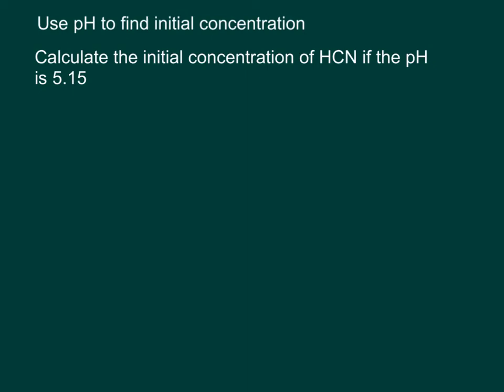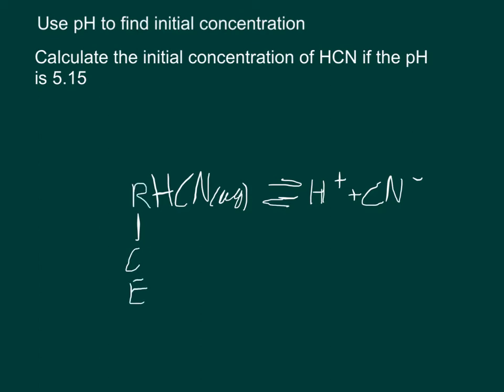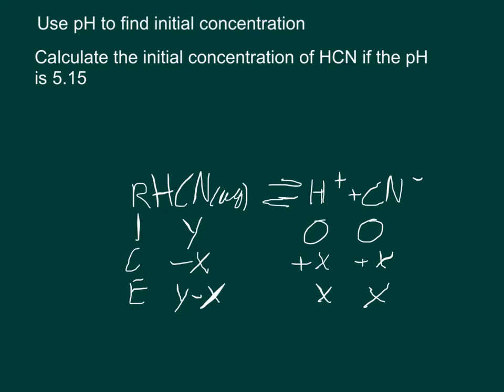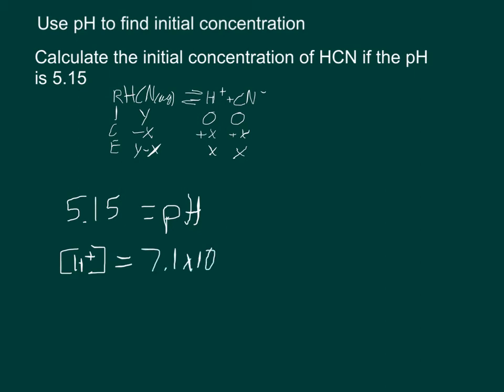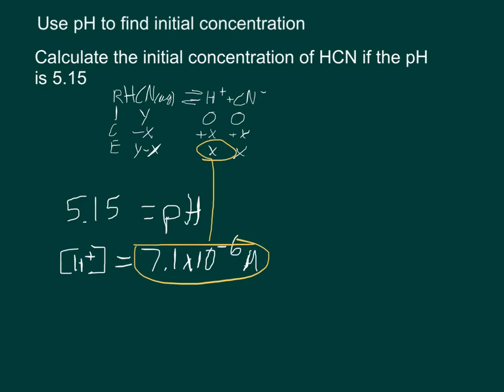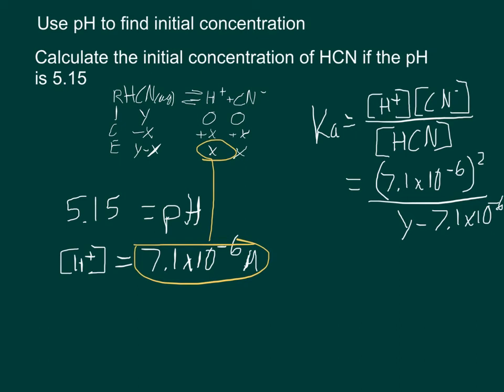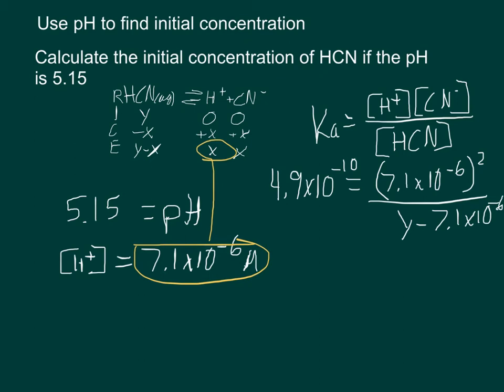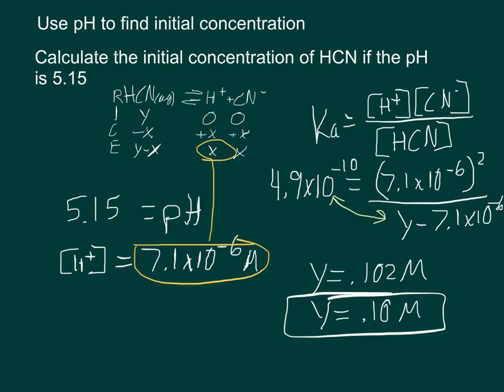11 use pH and Ka to find initial concentration